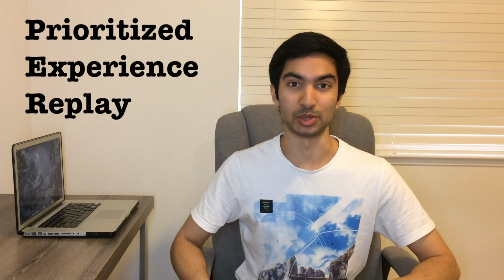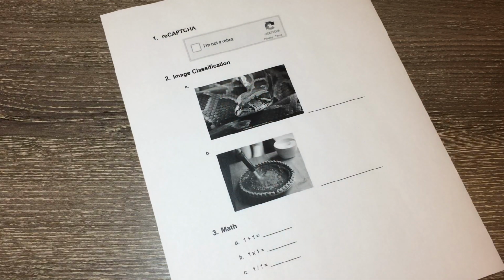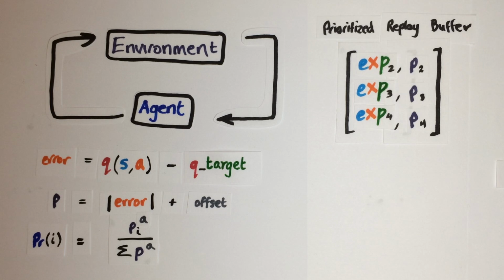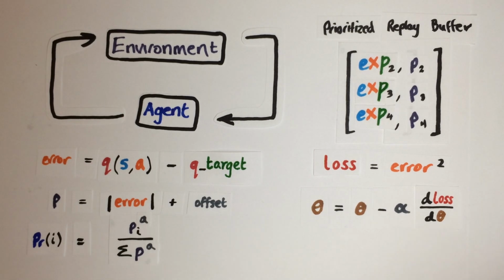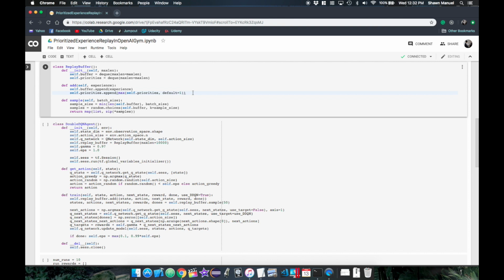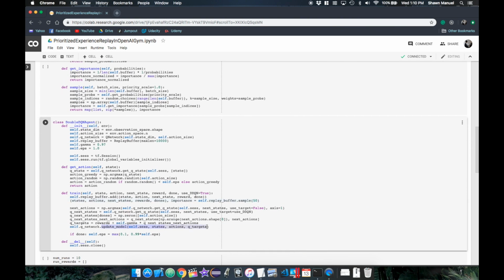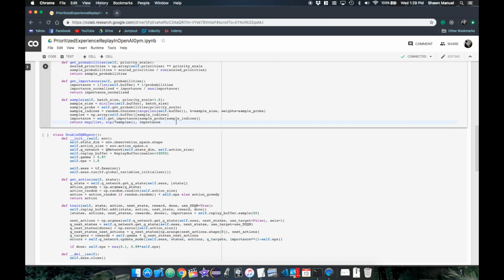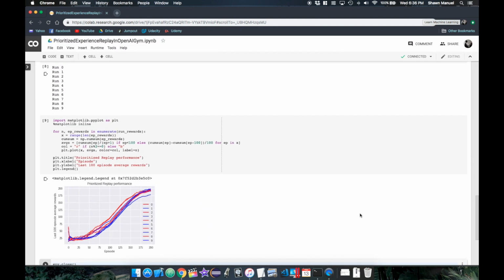How To Speed Up Training With Prioritized Experience Replay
Wondering how we can prioritize experiences to train our reinforcement learning faster? Well this video explains just that with a simple example in actual code!